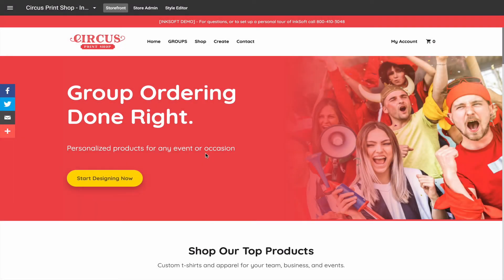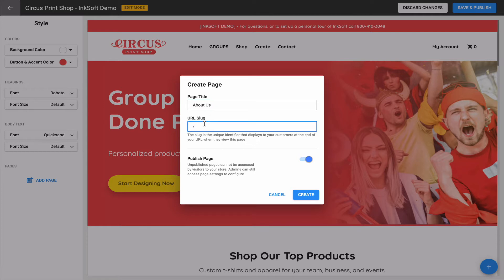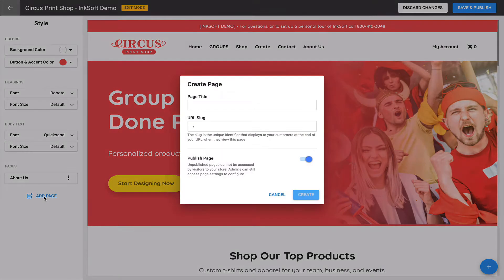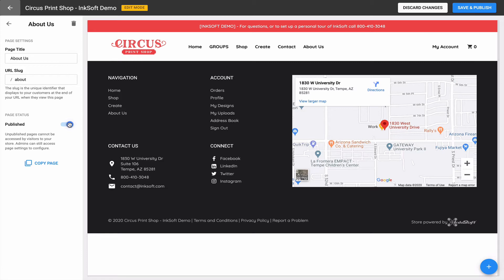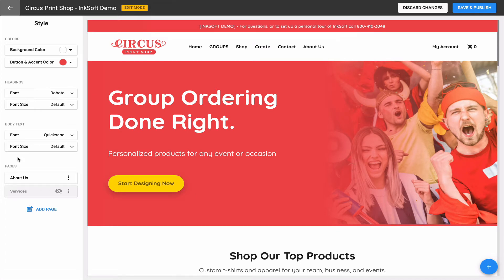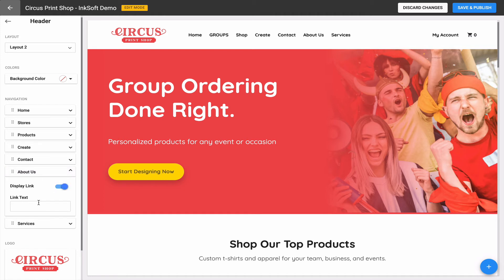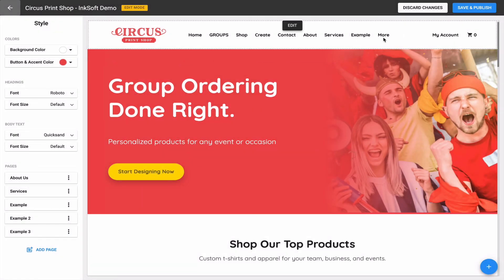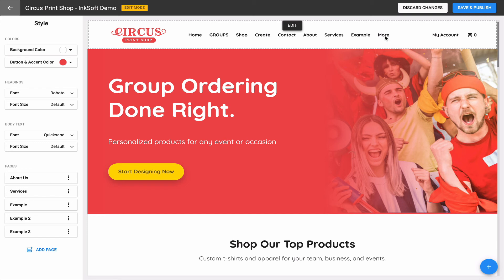New InkSoft Stores Feature: Add Custom Pages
You can now create unlimited custom pages in any InkSoft powered online store! Custom pages are perfect for creating targeted marketing campaigns or using InkSoft as your primary business web site. Watch this video to see how to use the new custom page feature and to learn about the various use cases for custom pages.